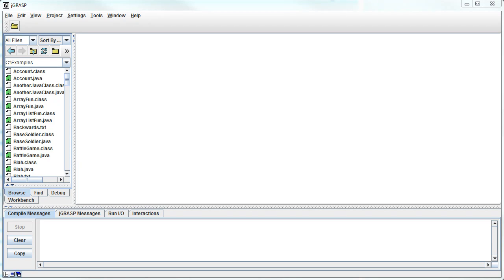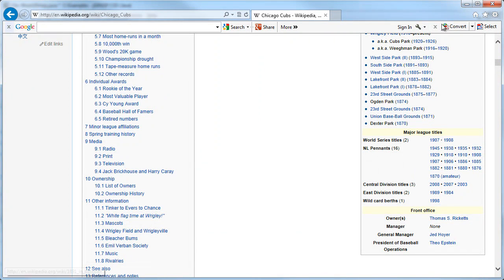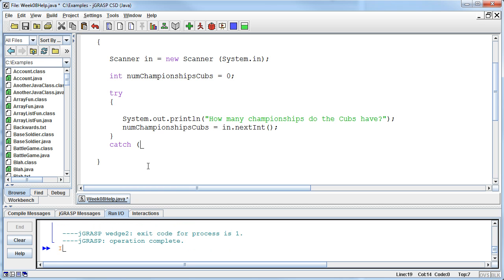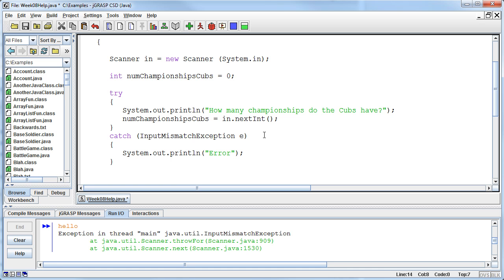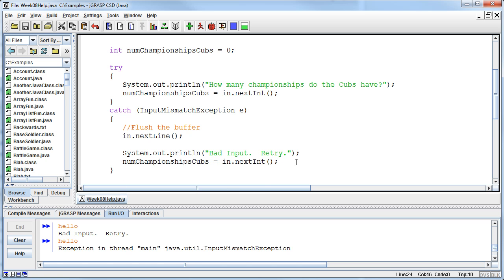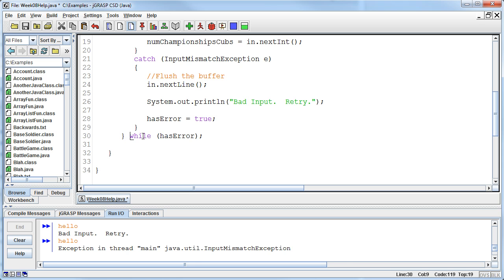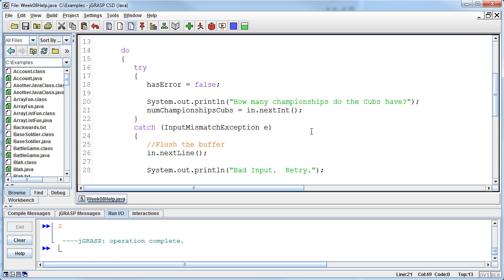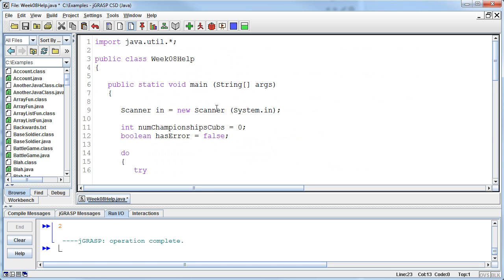Week 8 Help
CS 1400
Spencer Hilton